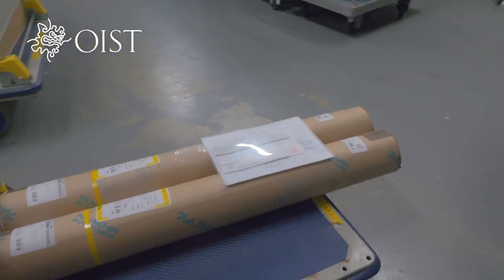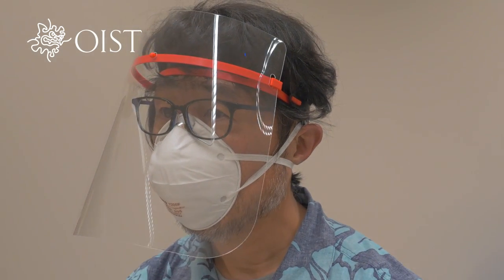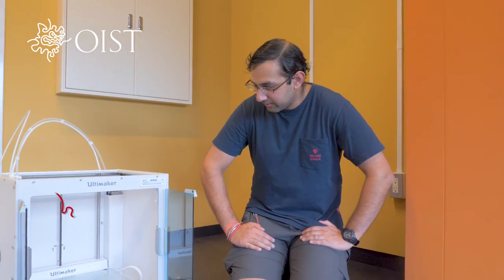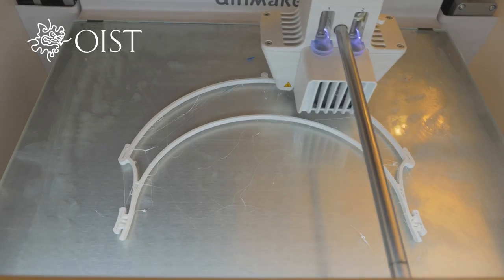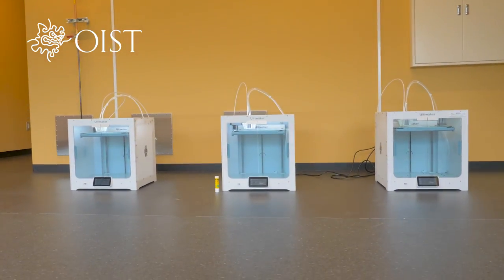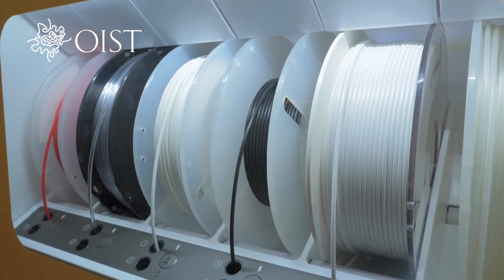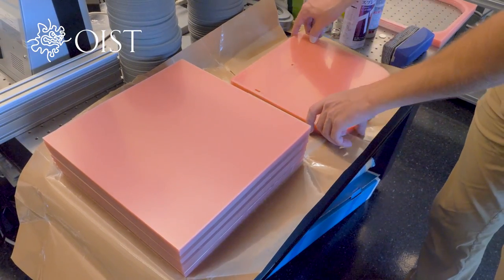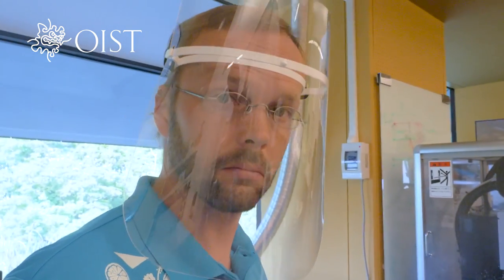OIST Covid-19 Community Response - Face Shields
Meet the OIST Team working to manufacture 3D printed face shields for local healthcare workers.